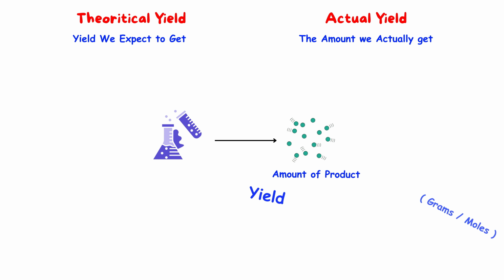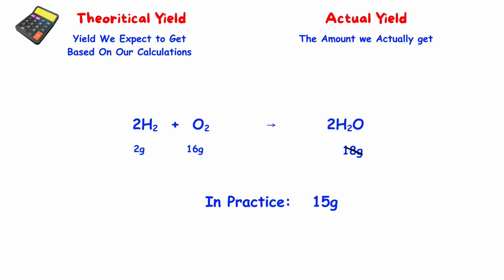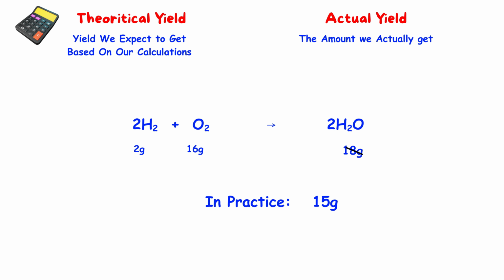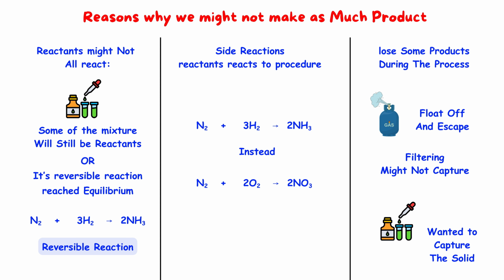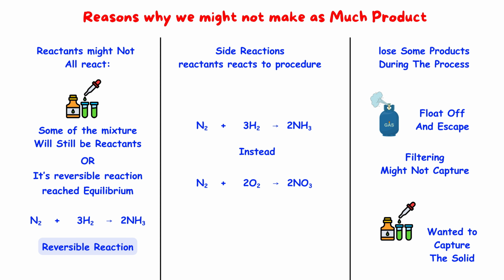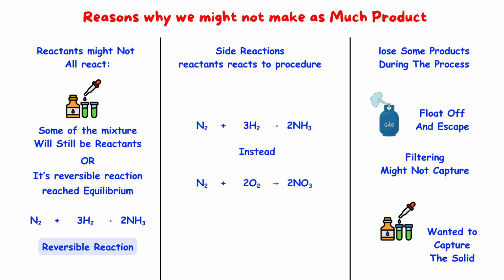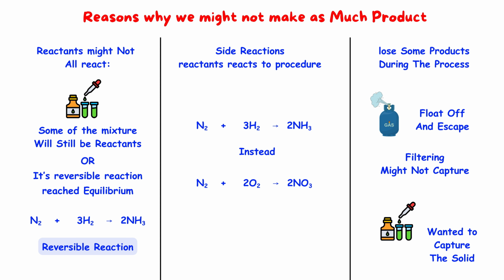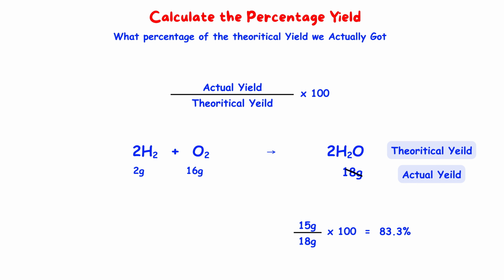3.9 - Percentage Yield